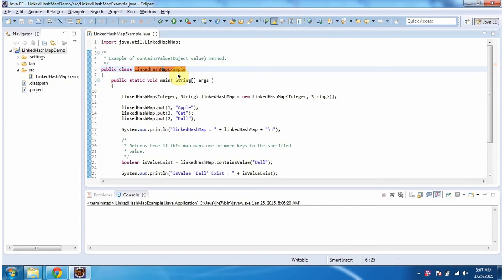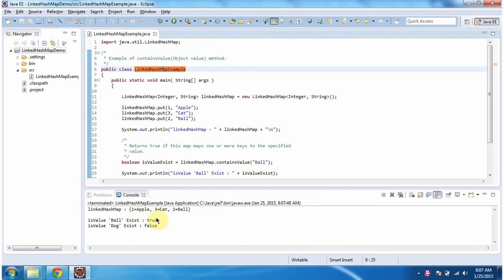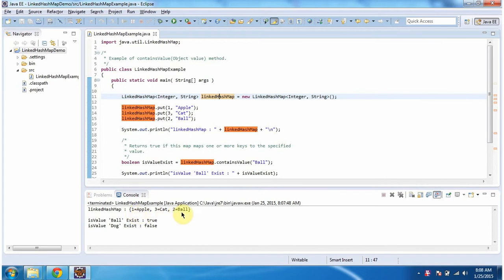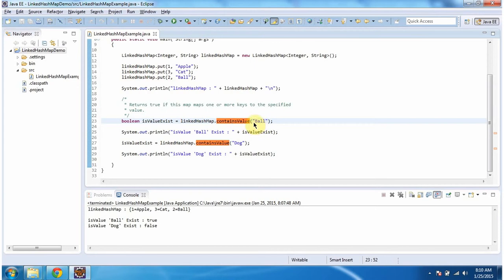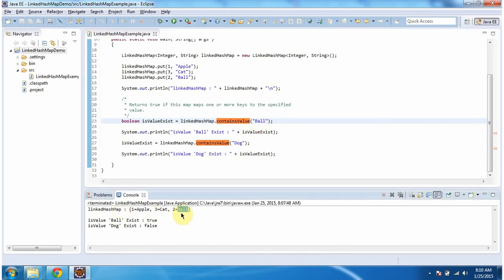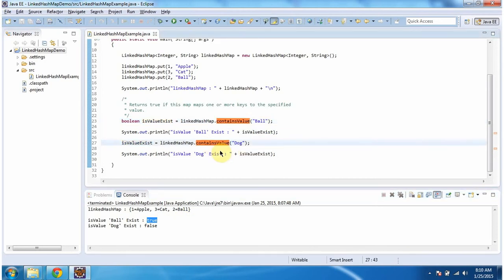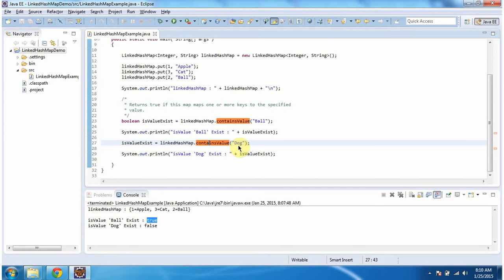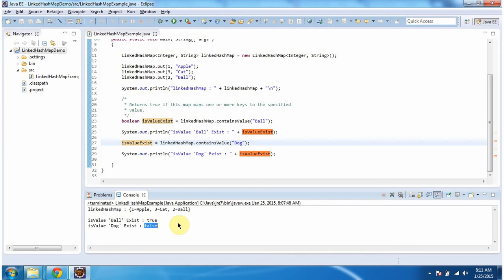How to check value exists or not in the LinkedHashMap? | LinkedHashMap (ContainsValue)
Welcome to our Java Collections tutorial series! In this video, we'll explore how to check if a value exists in a LinkedHashMap in Java using the containsValue() method. LinkedHashMap is a versatile data structure that maintains the insertion order of its elements, making it ideal for scenarios where order matters.

- Introduction to the containsValue() method in LinkedHashMap for checking value existence
- Understanding the syntax and usage of the containsValue() method
- Exploring different scenarios where the containsValue() method can be used to determine if a value exists in a LinkedHashMap
- Practical examples and coding demonstrations to illustrate how to use the containsValue() method effectively
- Tips and best practices for working with LinkedHashMap and the containsValue() method in Java

The containsValue() method provides a convenient way to check whether a specific value exists in a LinkedHashMap or not. By mastering this method, you'll be able to efficiently validate the existence of values in your LinkedHashMap instances before performing further operations, such as retrieving keys associated with those values.